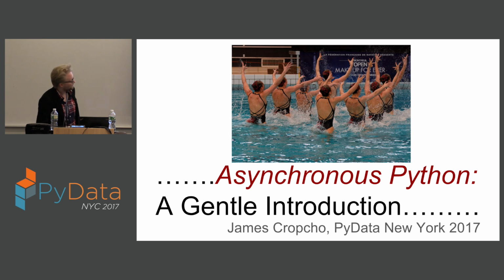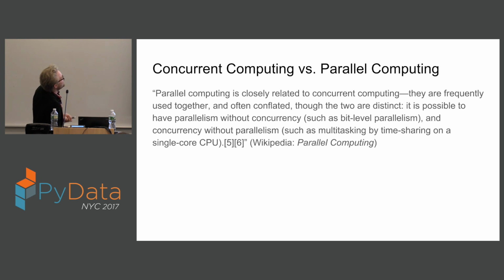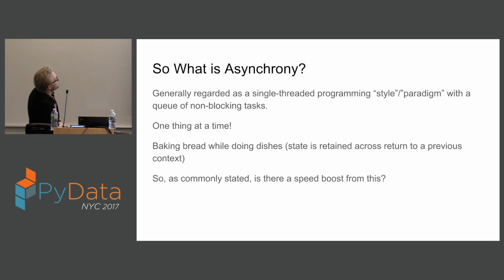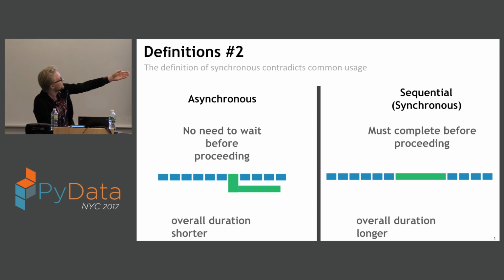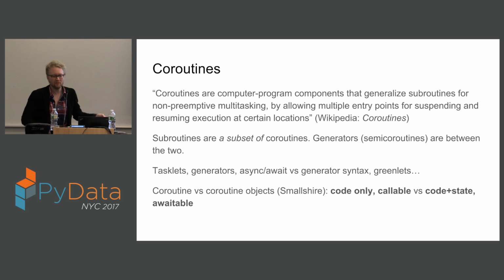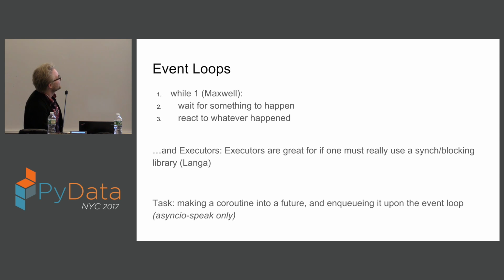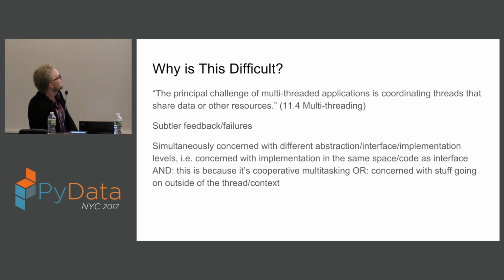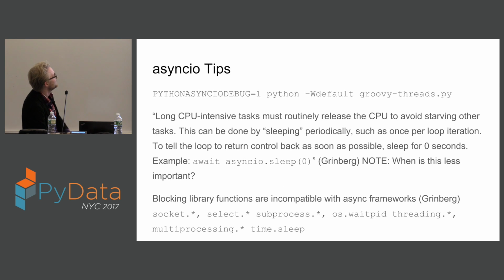James Kirk Cropcho - Asynchronous Python A Gentle Introduction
Want to start learning asynchronous programming techniques, but you’re feeling blocked? In this talk, I will explain asynchronous execution. Then, using assorted asynchronous libraries and frameworks, I’ll display and discuss different implementations of a realistic application. 00:00 Welcome!
00:10 Help us add time stamps or captions to this video! See the description for details.